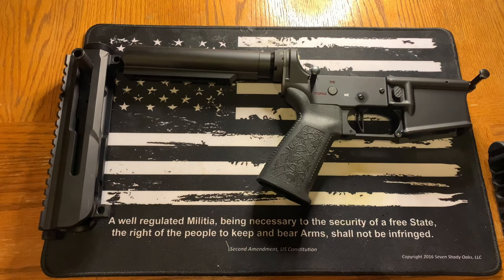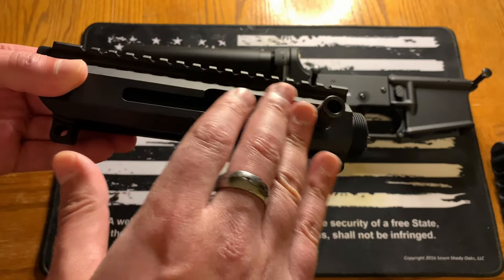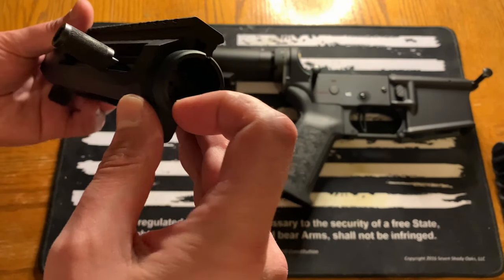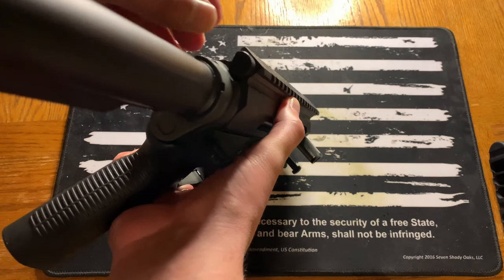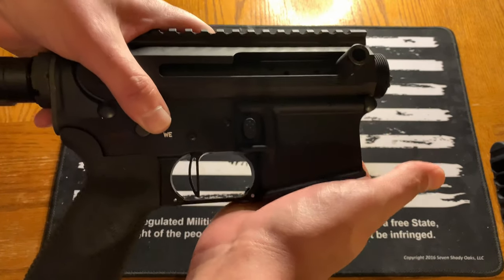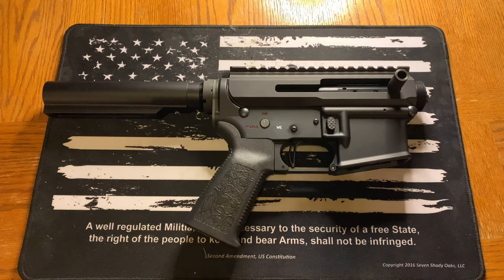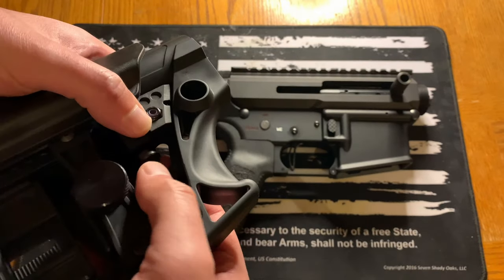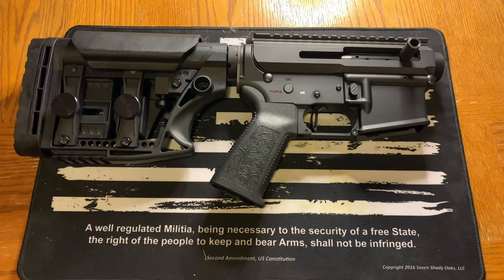SNIPER STOCK?!: 6.5 GRENDEL BUILD PART 3!!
Hello all and welcome!

We're working on adding a few more items to the rifle today and that was due to shipping delays, etc. Not uncommon with all the Covid19 stuff going around right now. I recently got the barrel and a few small items, however, I'm waiting on the bulk package with all the goodies to come. My anticipation is that it comes this week and I can wrap this up over the next video or so, that is before I do some trial runs with the gun and report back my findings.

Enough of that - today we're adding a sniper stock from LUTH AR and a upper receiver/bolt carrier group from BCA (Bear Creek Arms). Before I get the wrath of the internet, I will claim that I have another upper in .450 bushmaster from them and had great successes thus far. After that experience I was willing to step out on a limb. Besides the fact that side charging handle uppers are on the pricey side and really haven't gone mainstream as of yet.

Be the first now when new content is live!

P.S. - You can often find out details / updates before it hits Youtube by following my Instagram page @VPTACTICAL1

Audio:
Category
Music